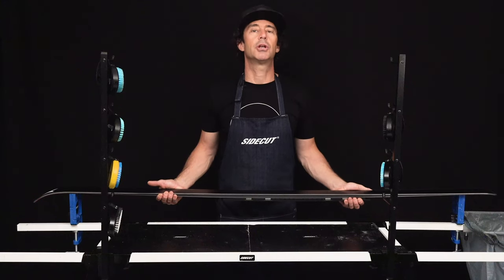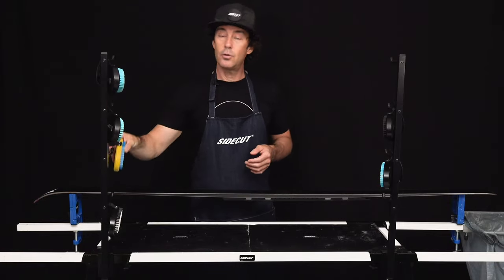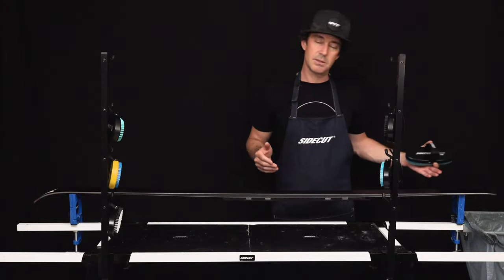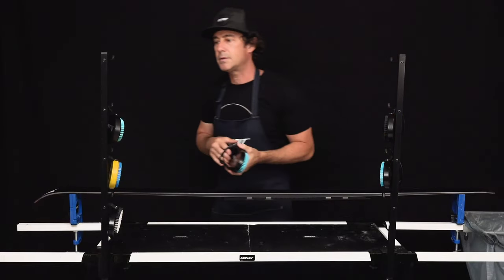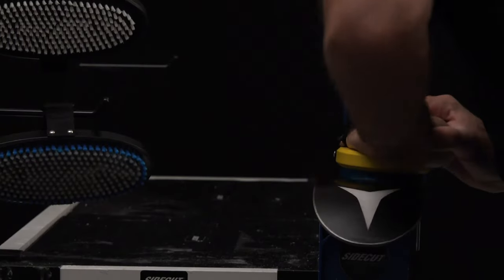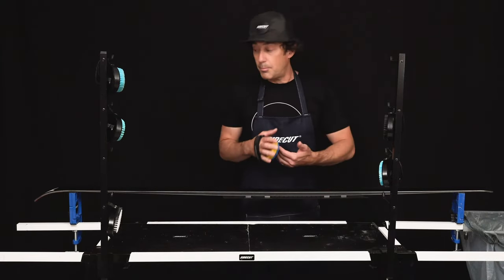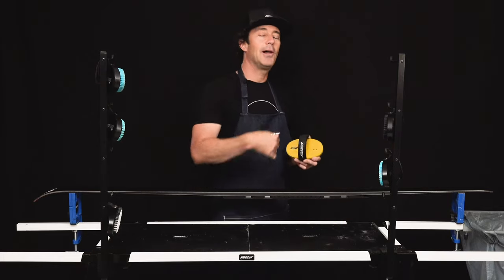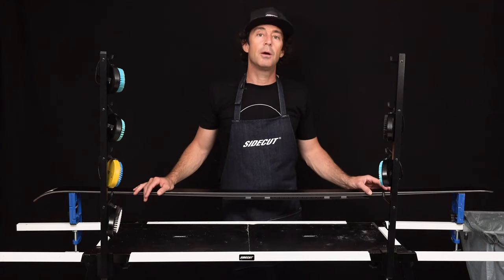Wax Brush sequence & technique (live version) - Advanced Tuning Tip # 4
Advanced Tuning Tip # 4
This video explains both brushing technique and the order brushes are used on new skis. This brushing sequence can also be utilized for competitions. @sidecuttuning

SIDECUT Tuning Exists to:
► Enlighten, inspire you to tune your skis & snowboards
► Enable you to increase your enjoyment on snow by teaching you how to tune your own gear
► Design the highest quality tuning tools & provide knowledge enabling snow sport enthusiasts to reach their maximum potential
► Offer free support, educational materials and understanding in regards to tuning and waxing your skis and snowboards
► Allow you to go faster on snow
► Enable you to have more fun on snow

Designed in Whistler, Canada